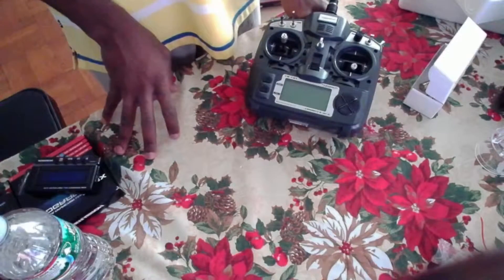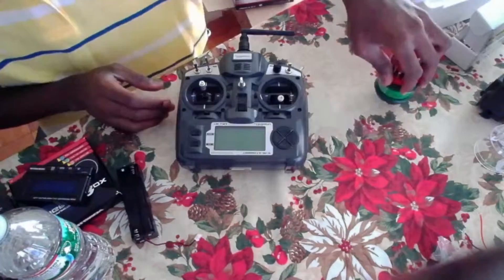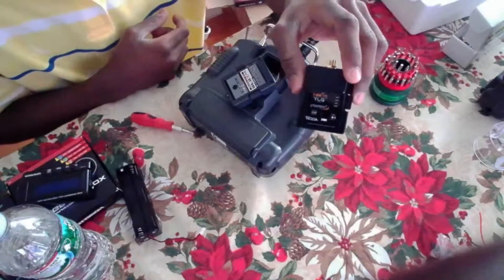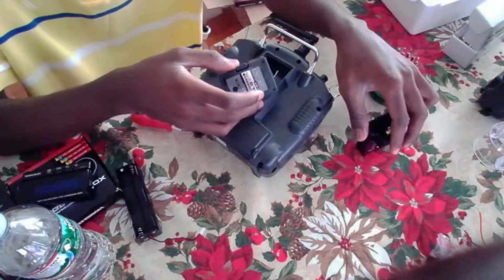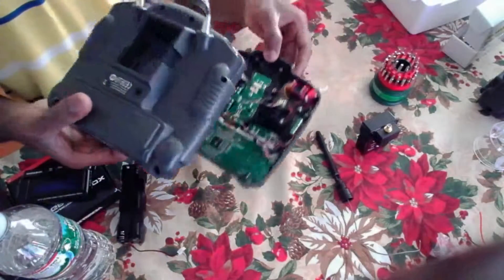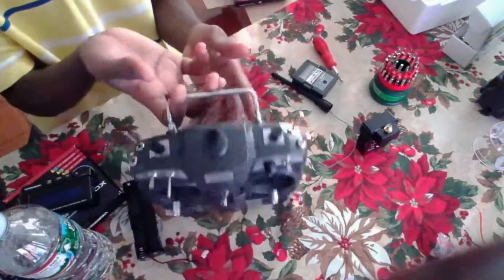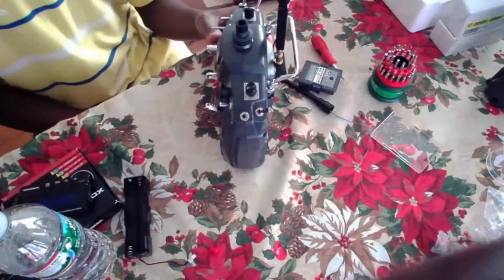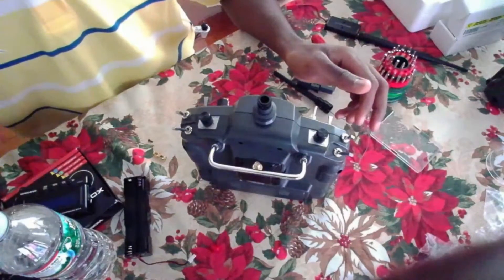Intro & modification of Turnigy 9X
With v2 firmware update, correcting many flaws of the previous 9X, plus inbuilt 2.4Ghz (no daggy second antenna) this is a quality, reliable 2.4Ghz system suitable for beginners and pro pilots alike.
Get that locked-in feeling that only 2.4Ghz glitch free technology can provide.
Ultra fast reaction times and interference free control of your model is only achievable with this 2.4Ghz technology.

Without a doubt, the best value 9Ch system available!

Number of Channnel: 8ch ppm/9ch pcm
Display: 128*64LCD
Support Type: Heli/Acro/Glid
Support user: 8
Stick model: 4
Encoder type: ppm/pcm
Subtrim: Yes
Simulator Interface: Yes
Buzzer: Yes
Low Voltage Show: Yes
Required:
Battery

Included:
Turnigy 9x 9Ch Transmitter
Turnigy RF9X-V2 module
Turnigy 9X8C-V2 8-channel receiver

Important.
The TURNIGY 9X has been reflashed with the new v2 firmware, fixing previous menu and mixing issues. This firmware flash is only available from our TURNIGY 9X system as we flash each unit in our office before it is shipped.
Purchases of any other rebranded version of the TURNIGY 9X will not have the latest firmware and patches (even the OEM factory does not have these updates).